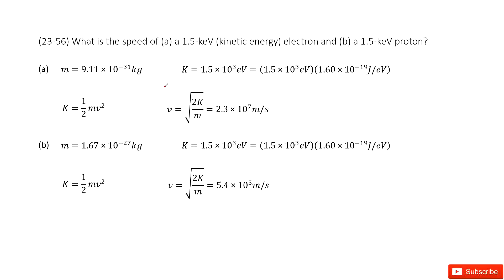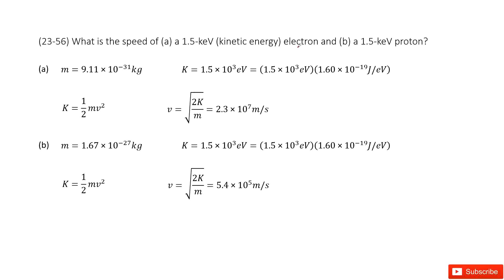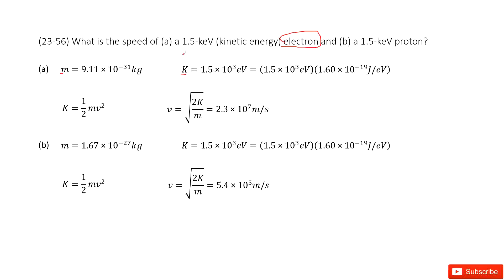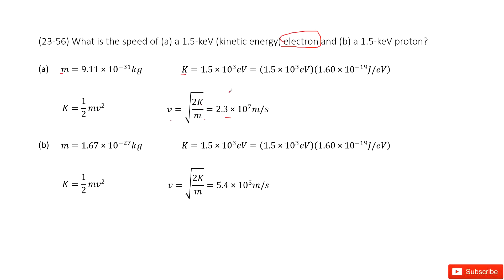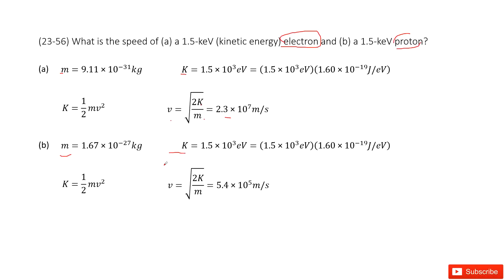(23-56) What is the speed of (a) a 1.5-keV (kinetic energy) electron and (b) a 1.5-keV proton?